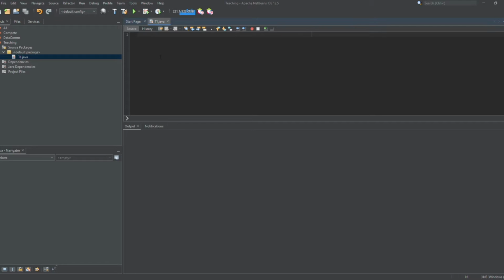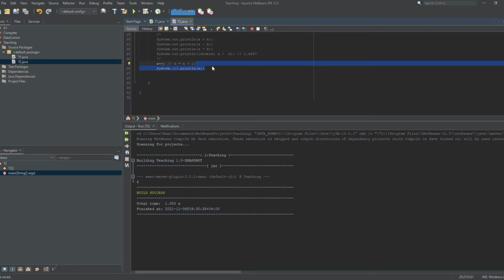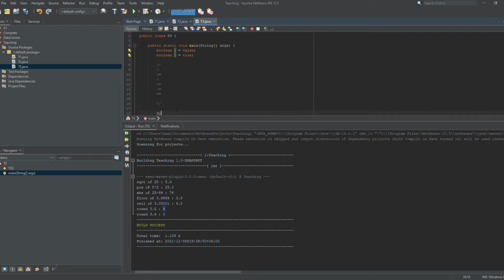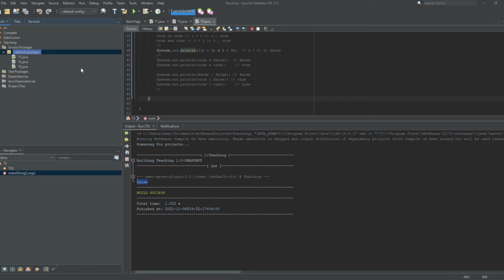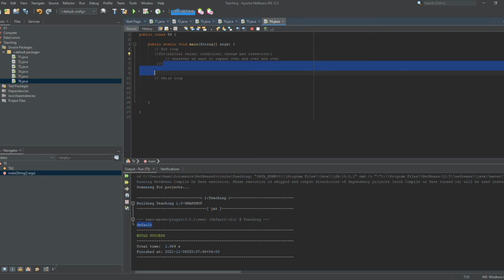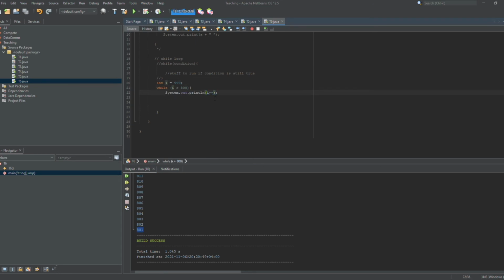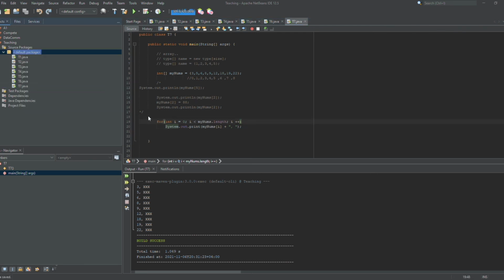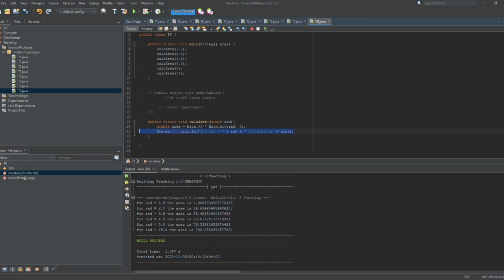Java Programming Basics (Variables, logical/conditional operators, Branching, loops, functions)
This is just an intro to programing with java, just to get you up to speed if you're planning on doing Object Oriented programming with java at a later stage.

The concepts explained in this tutorial apply to most if not all programming languages, and we were only concerned with the procedural paradigm so that the audience can later on be confident going into more advanced topics, and learning more challenging concepts and features of the language.

This video along will not teach you how to code, you need to apply the concepts, build your own tiny projects, and solve some problems to make sure that you grasped a real practical knowledge and didn't sit through a "not so funny" comedy show.

Intro: 00:00
Class structure in java: 00:37
Variables: 02:10
Math operators: 06:00
Basic Math functions: 14:35
Booleans: 21:00
Logical Operators: 22:00
Boolean Operators: 26:26
If statements: 33:30
Switch case: 38:00
For loop: 43:10
While loop: 52:10
Arrays: 58:40
Functions: 01:07:20